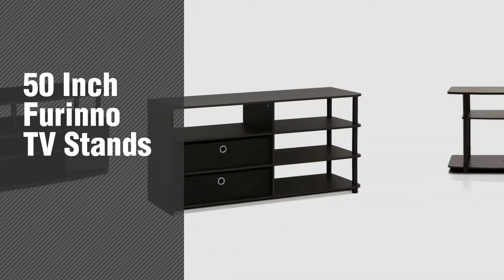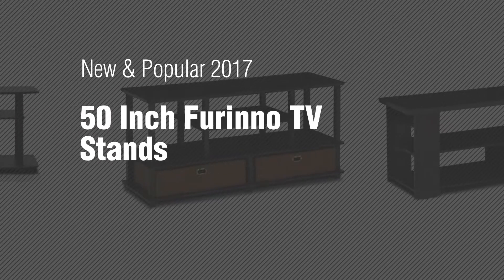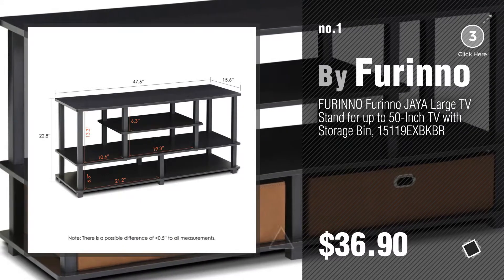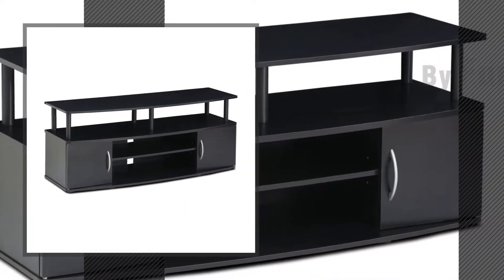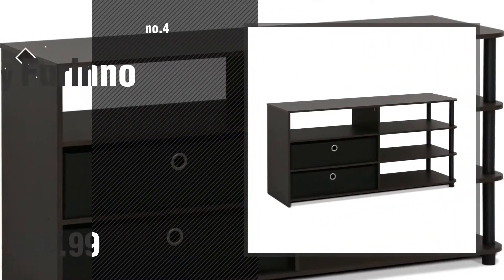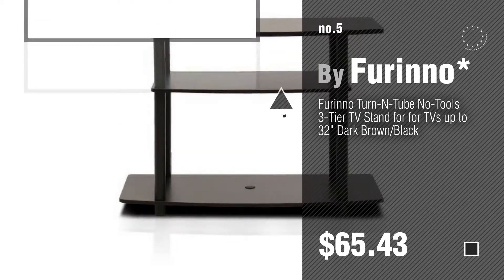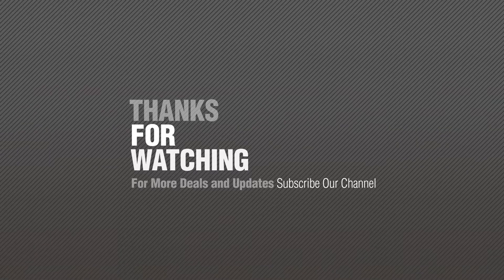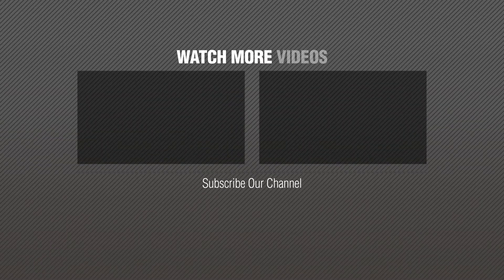50 Inch Furinno TV Stands // New & Popular 2017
New! 2019 Black Friday / Cyber Monday TV Stands Deals and Updates.

Black Friday / Cyber Monday Furinno FBA_15119EXBKBR TV Stand, Espresso/Brown by Furinno

Black Friday / Cyber Monday Furinno Jaya TV Stand by Furinno

Black Friday / Cyber Monday Furinno Jaya Large Entertainment Center Hold up to 50-in TV, 15113BKW by Furinno

Black Friday / Cyber Monday FURINNO 15078WNBK Jaya Simple Design TV Stand For Up To 50" with Bins, Walnut by Furinno

Black Friday / Cyber Monday Furinno Turn-N-Tube No-Tools 3-Tier TV Stand for for TVs up to 32" Dark Brown/Black by Furinno*